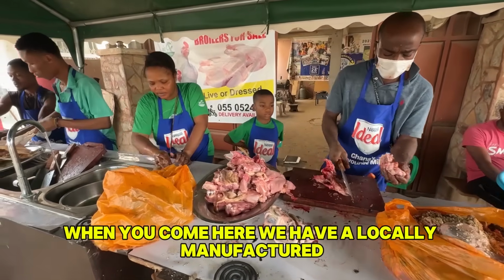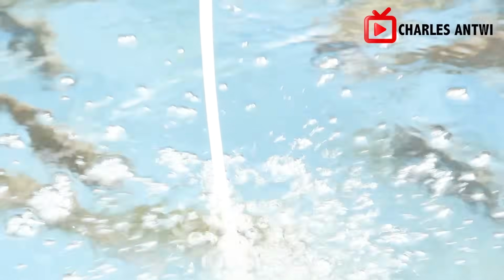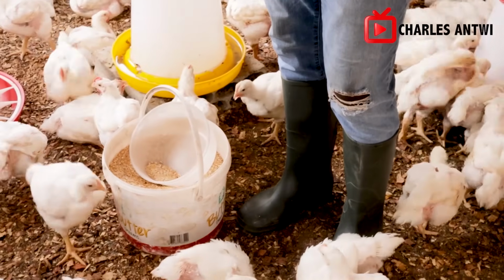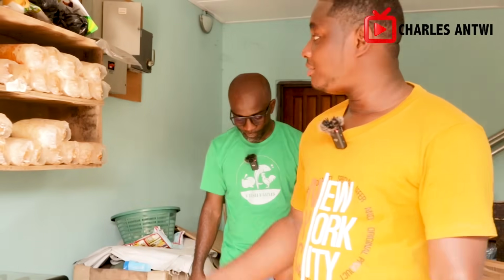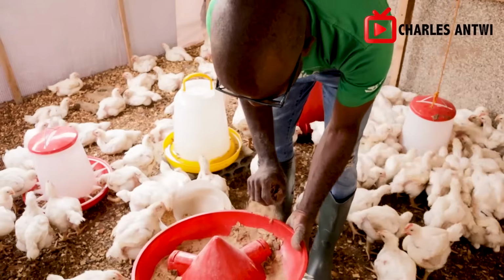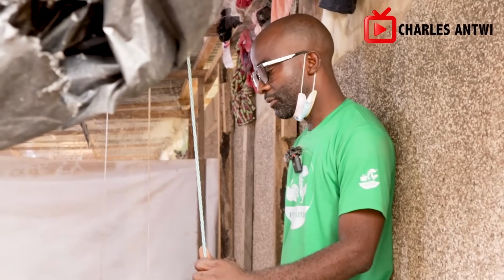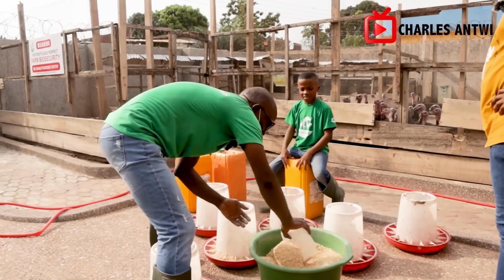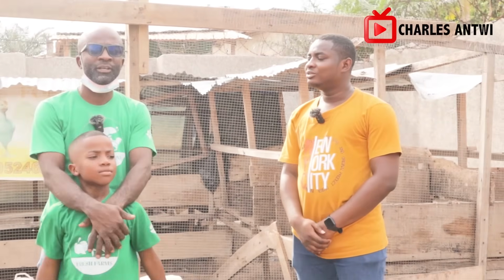Farm Tour | Inside Ghana’s Most Innovative Pilot Farm: Tilapia, Poultry & Mushrooms!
In today’s video, we tour one of the pilot farms of MPI GROUP, founded by Joshua — a visionary entrepreneur building one of Ghana’s biggest poultry empires. Located in Sowutuom in the Greater Accra Region, this integrated farm combines tilapia, broiler chickens, turkeys, and mushrooms 🍄 — all on one site!

This model could be the future of sustainable farming in Ghana 🇬🇭. Whether you're a farmer, agribusiness enthusiast, or just curious about innovative food production, this tour will inspire you!

👇 Leave a comment: What part of this farm amazed you the most?

📌 Watch our previous interview with Joshua (MPI CEO):
[Insert link here if available]

You can reach Prince on 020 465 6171

How He Started His Successful Snail and Cashew Farm As a Full time Banker - EduGreen Farms
Cassava Farming: Snail Farming For Beginners | How To Start A Commercial Snail 🐌 Farm With Less Capital | Detailed

Carefree vibe
Music from Uppbeat (free for Creators!)